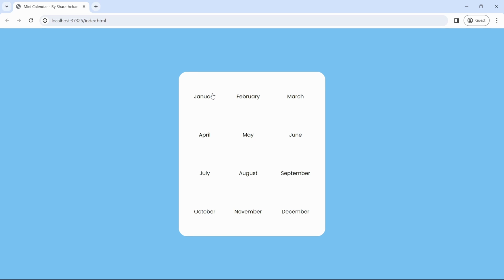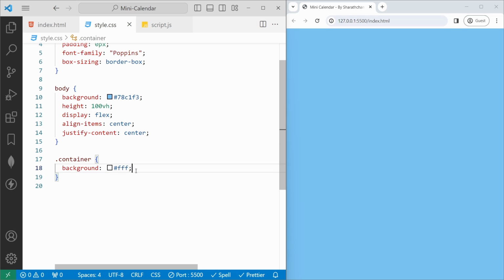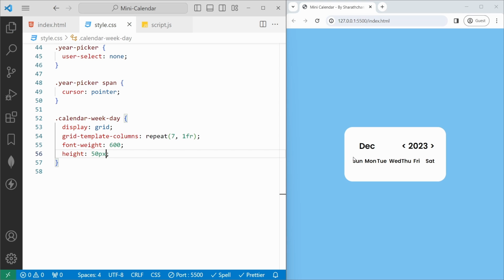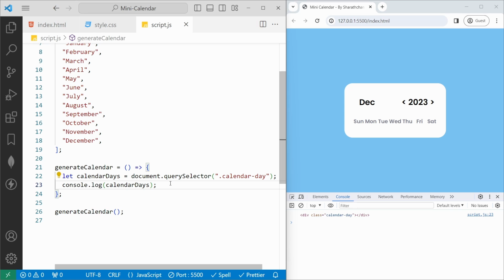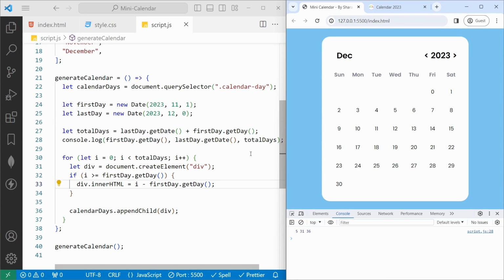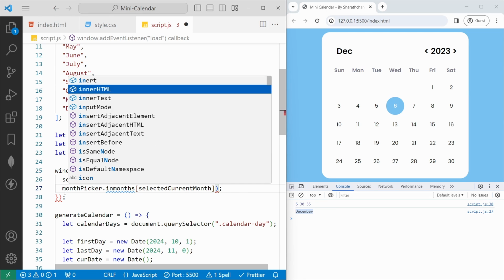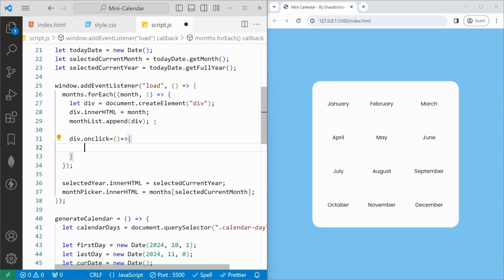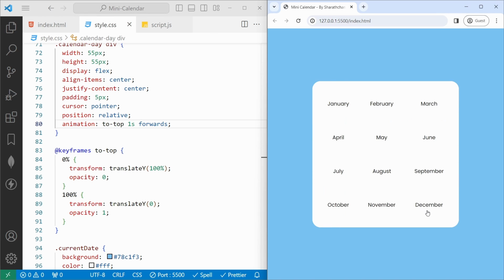JavaScript Calendar from Scratch | Date Navigation & Animations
Build a dynamic JavaScript calendar with real month & year navigation.
Perfect for dashboards, booking apps, and frontend portfolios.
👉 Week 16 of 52 Weeks of 52 JavaScript Projects

In this tutorial, you’ll create a fully functional mini / full calendar using Vanilla JavaScript, featuring:
Dynamic month & year rendering
Current date highlighting
Smooth month navigation
Clean, reusable UI logic
This is a real-world frontend component, not a static demo.

JavaScript Date object deeply
Calendar logic (start & end dates)
DOM manipulation
Event handling
UI state management
Animation for month transitions
A must-have JavaScript portfolio project.

⏱️ Chapters (Outcome-Based)
00:00 – What We’re Building
00:20 – Live Calendar Demo
02:29 – Project Setup
04:18 – Calendar Markup
05:29 – Base Styling
07:20 – Calendar Header
11:05 – Calendar Grid
14:05 – JS Setup & State
18:25 – Generate Calendar Days
22:08 – Styling Dynamic Days
23:27 – Start & End Date Logic
25:56 – Highlight Today
27:38 – Change Year Dynamically
30:55 – Change Month Dynamically
38:04 – Generate Calendar Function
42:05 – Month Change Animation
43:15 – Final Testing